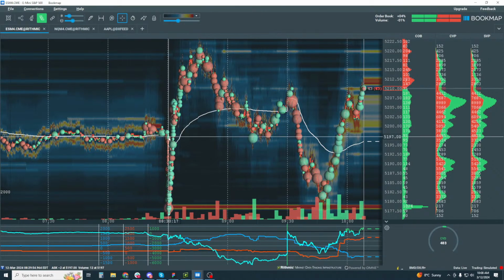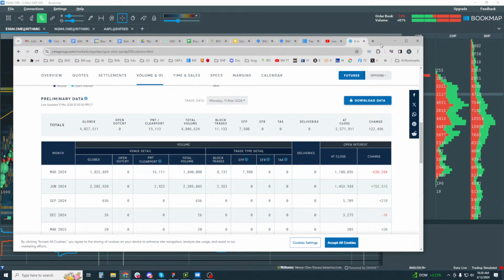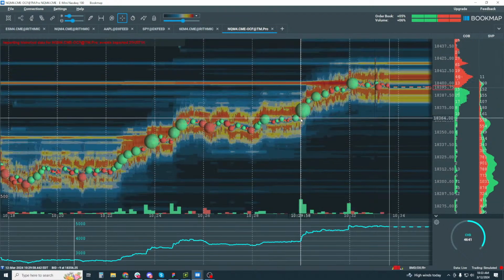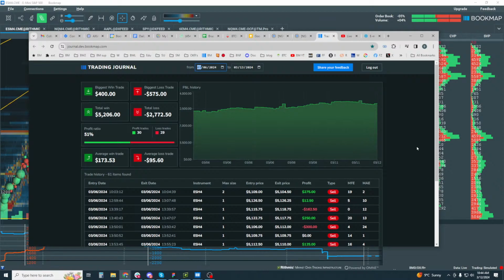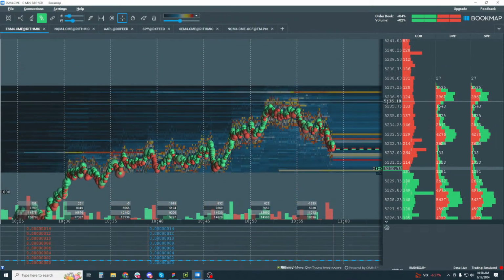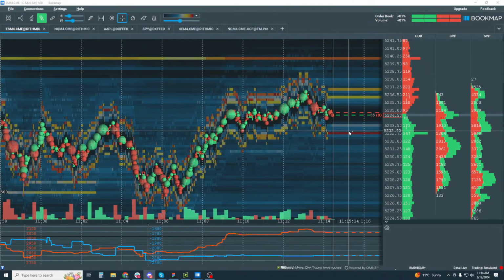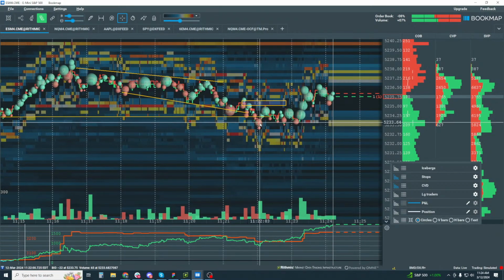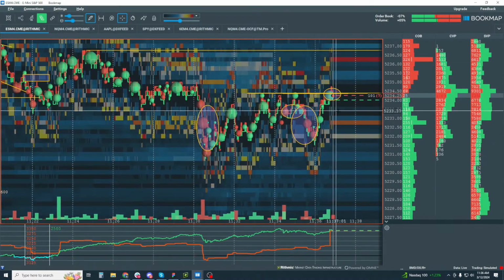Live All Market Analysis With Bruce | Bruce Pringle